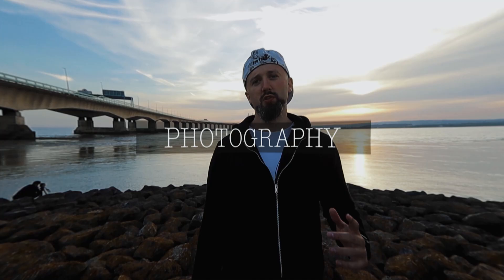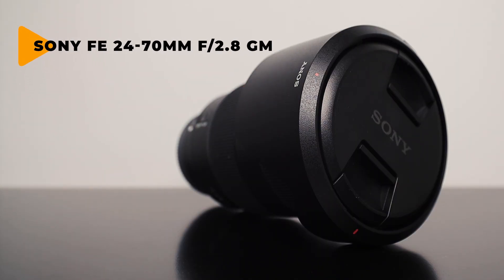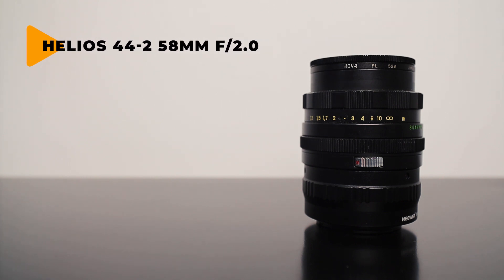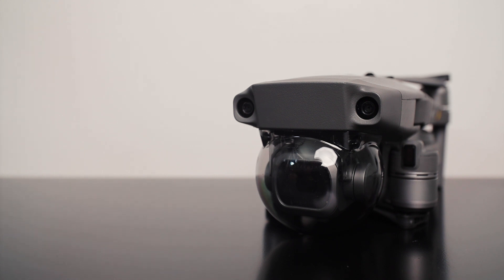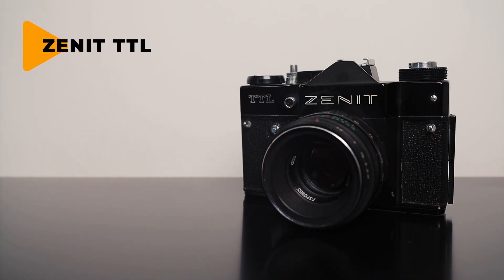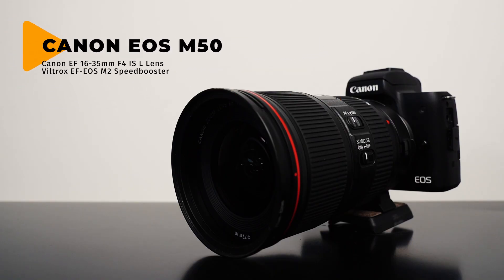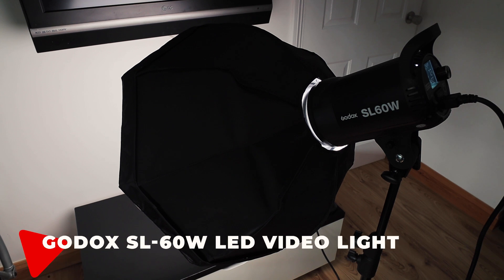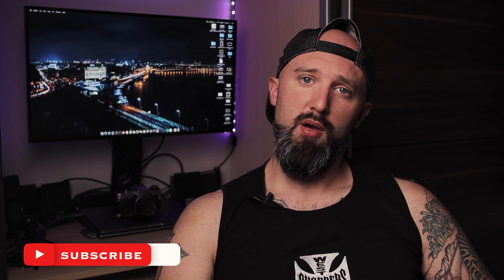Whats In My Camera Bag 2019?!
Loads of you have been asking about the photographic gear I use to shoot photography and film my YouTube videos.

In this sit down video, I go through the gear I use on a regular basis to create my content.

-Craig

Lenses:
Fujifilm 50-140mm f/2.8

Audio
Røde Filmmaker Kit

Lighting
Godox AD200 (powerful portable flash)

Accessories
Manfrotto 190 X-Pro4 Tripod
Lacie Rugged HD